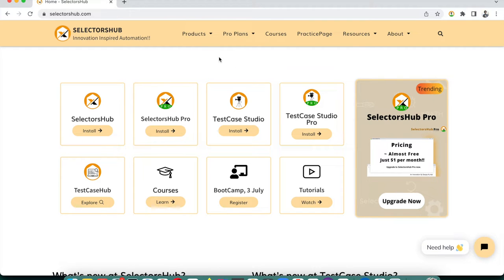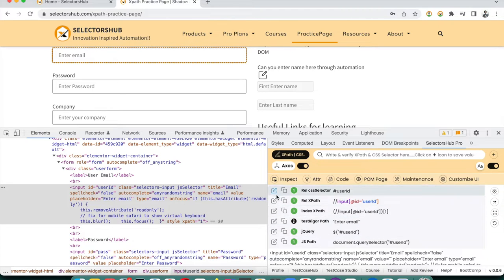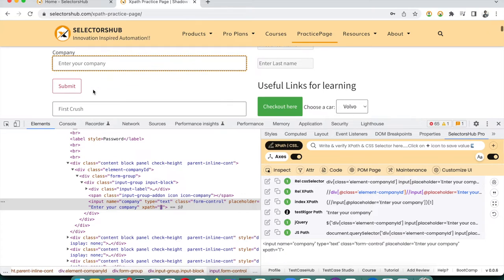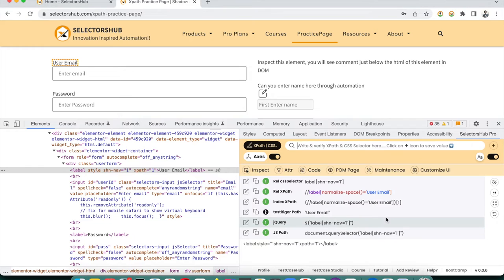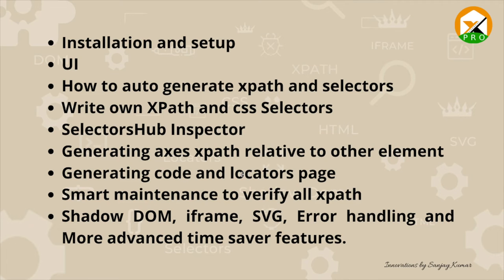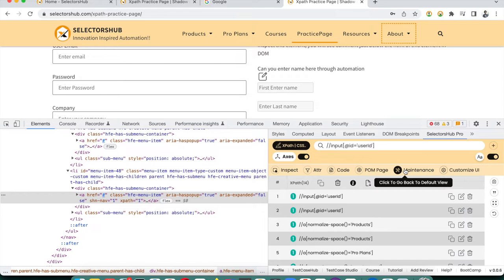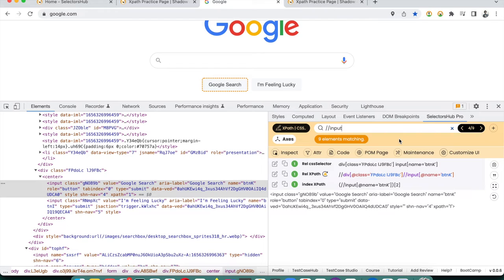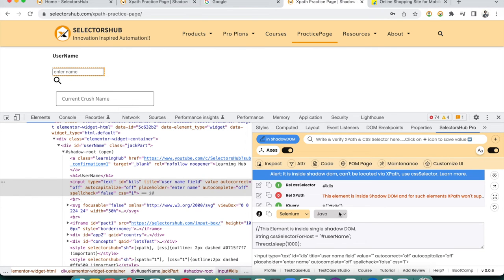How to use SelectorsHub Pro | Detailed tutorial with all the features | v 0.0.6 | xpath plugin